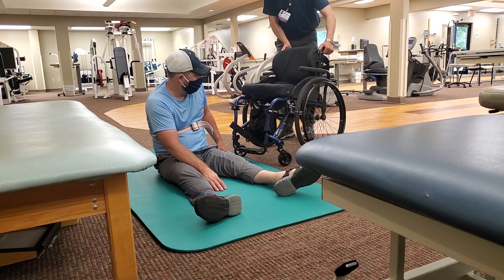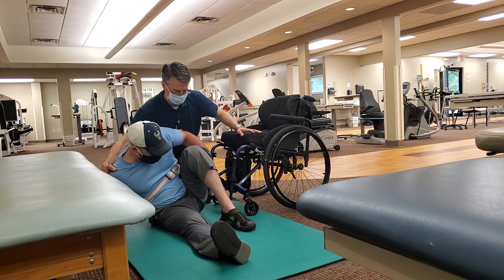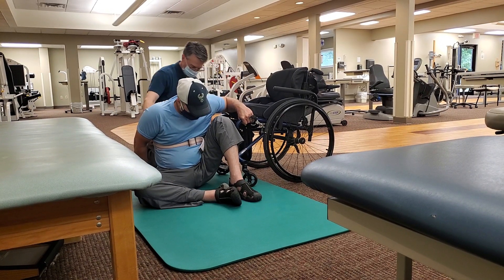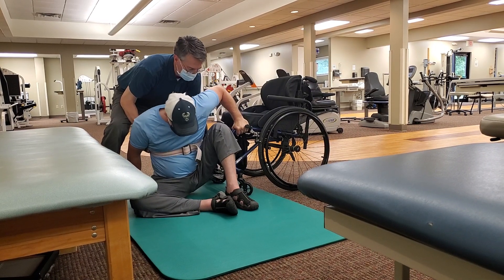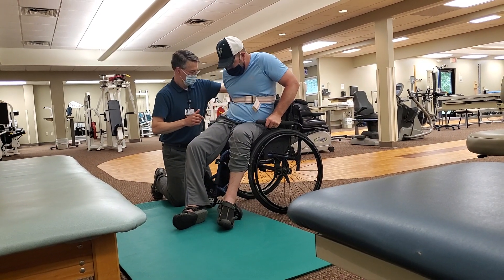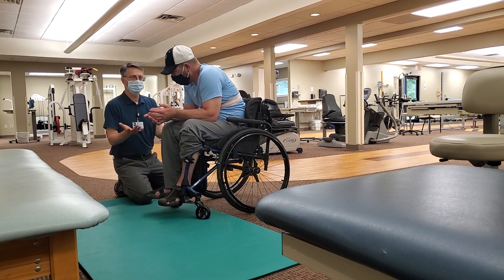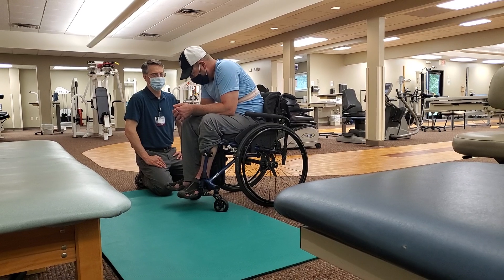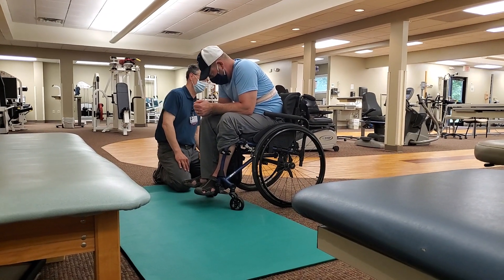Finally got to see a little of what my hard working husband has been doing.